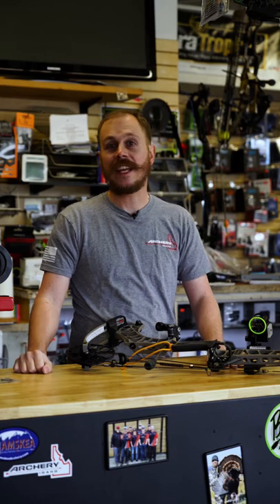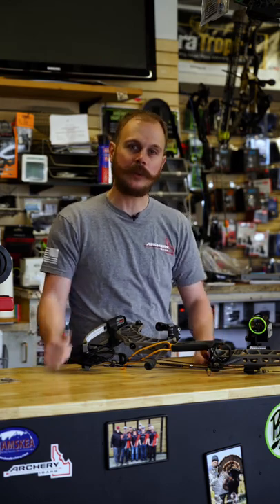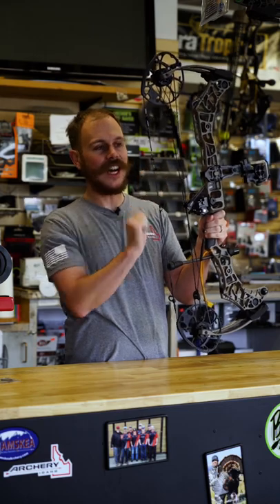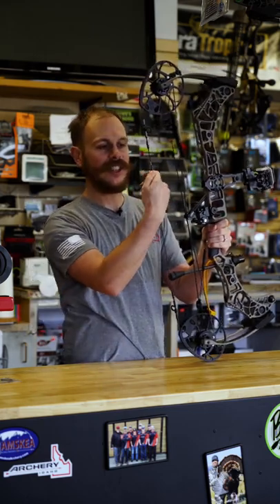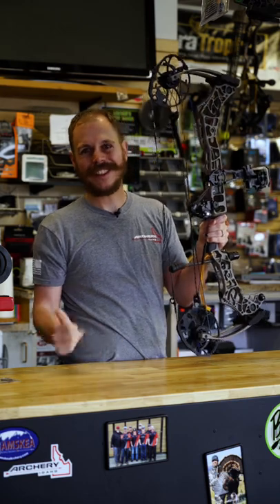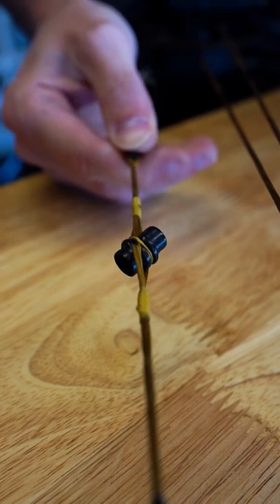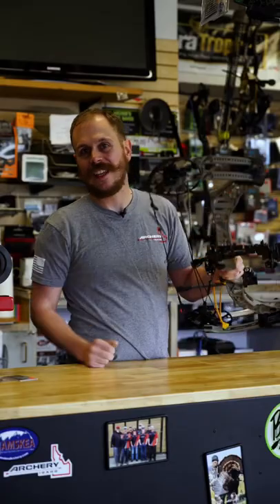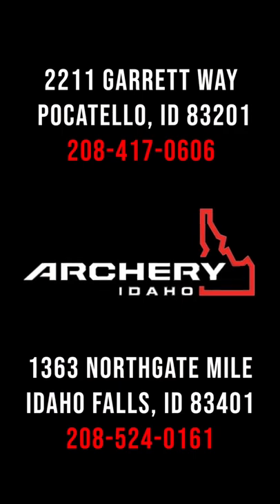TECH TIP TUESDAY Brian tells us how to fix annoying peep twist!